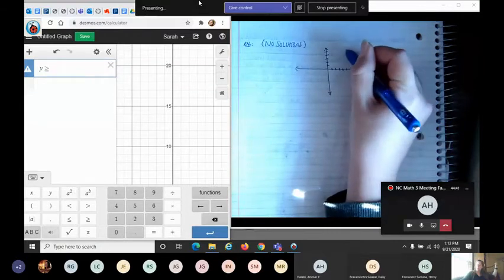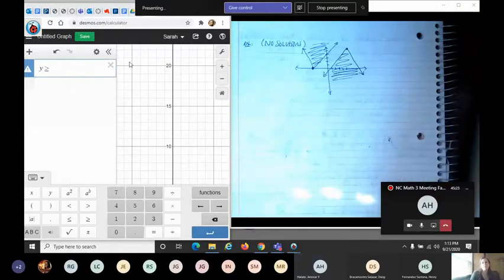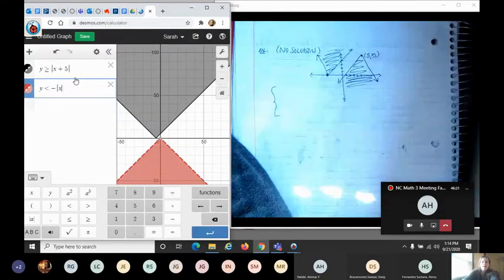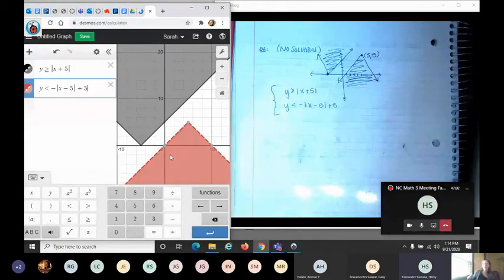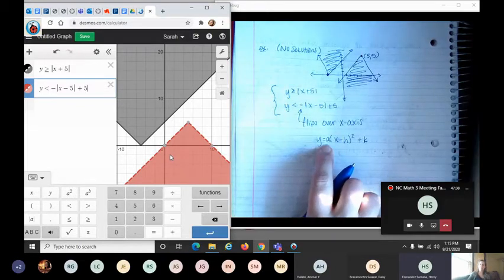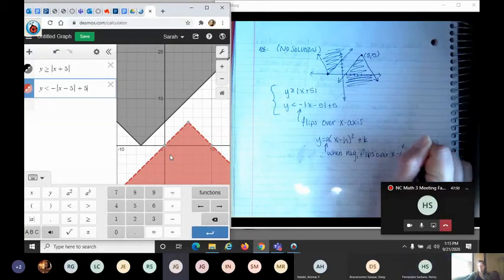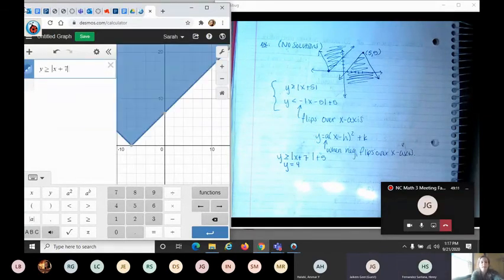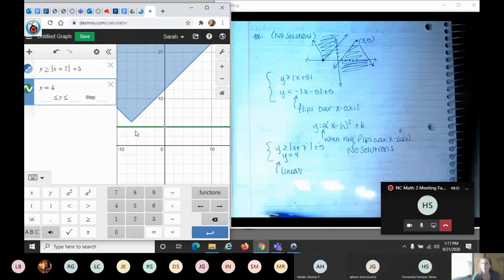NC Math 3 Class 3rd Period 9.21.20 (Part 3)